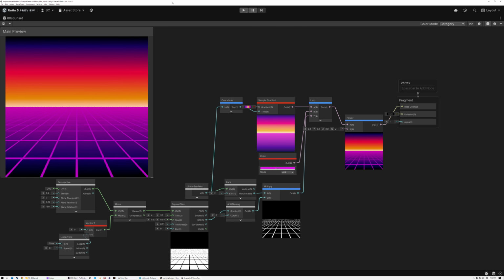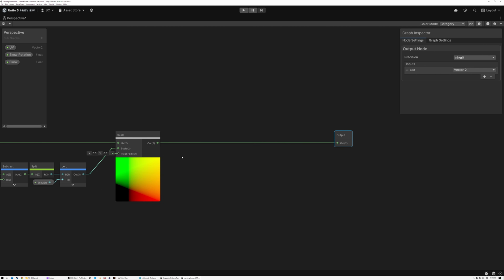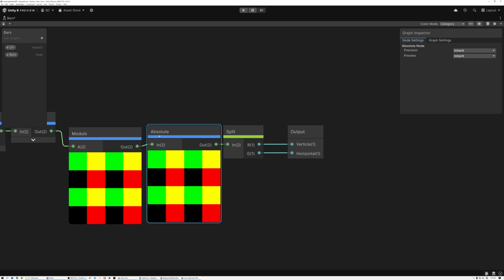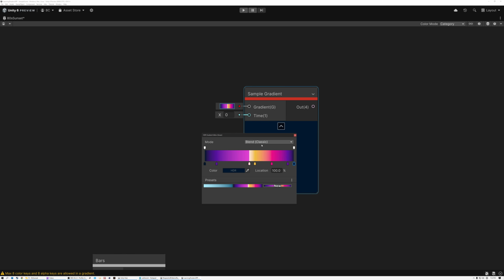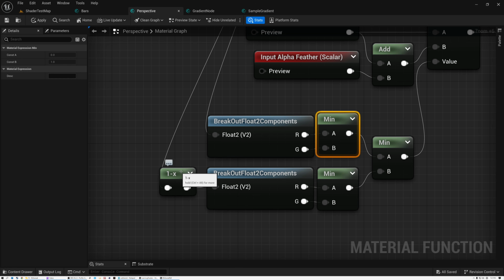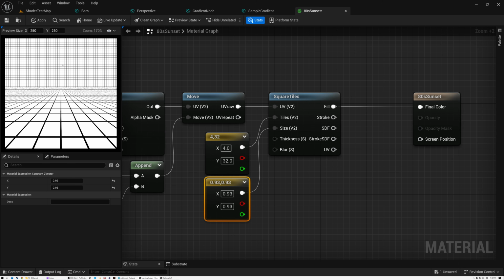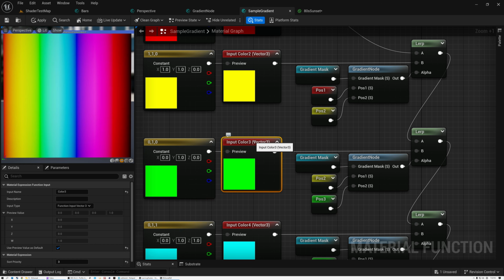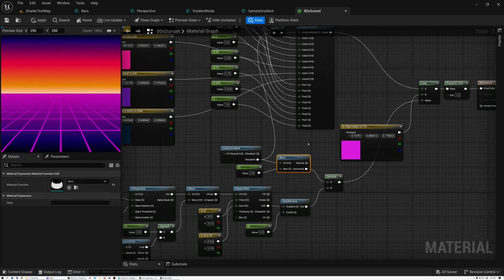Animated 80s Sunset Pattern - Procedural Shapes and Patterns - Episode 10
In this shader tutorial for Unreal and Unity, we create an animated 80s sunset pattern. The tutorial includes the creation of a perspective warp subgraph and a bars pattern.

Subgraph/Material Function Index:

 SampleGradient

Theme Music
Peace in the Circuitry - Glitch Hop